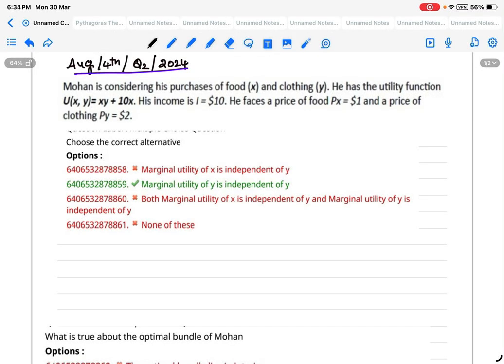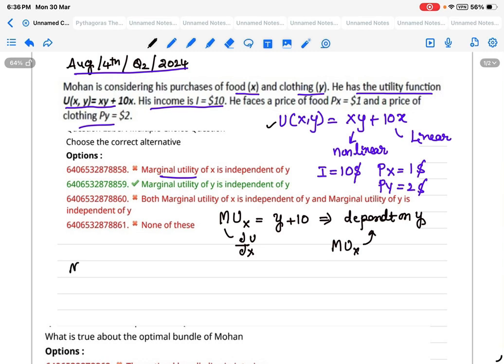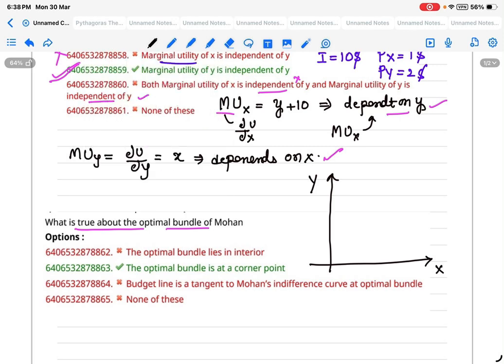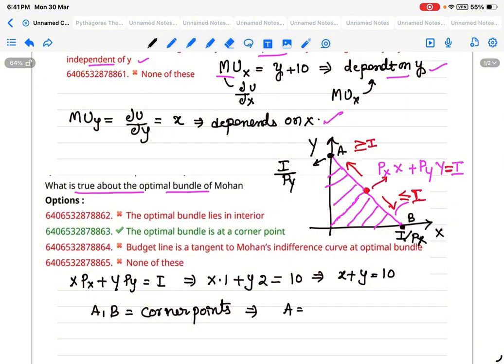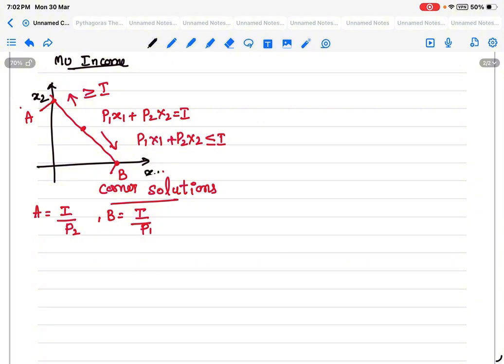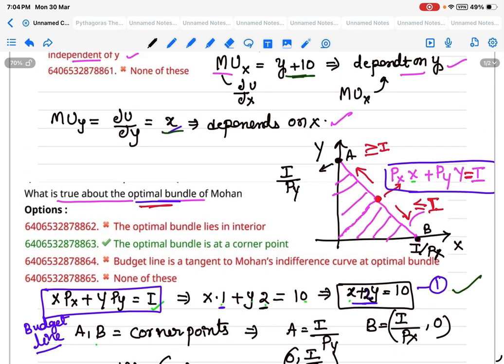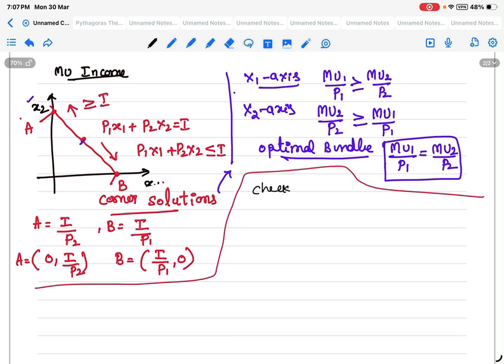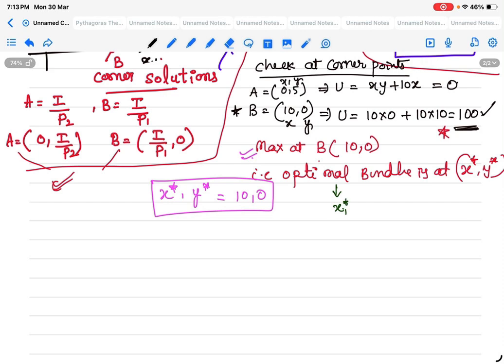🌱ME(QUIZ2-Aug/4/2024 ) iitmbs mangerialeconomics marginalutility budgetline🌱